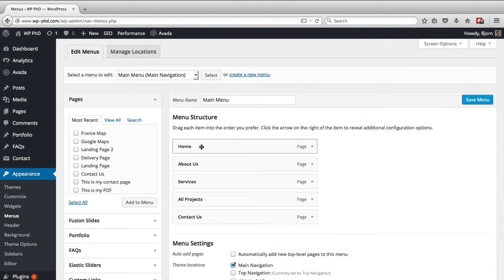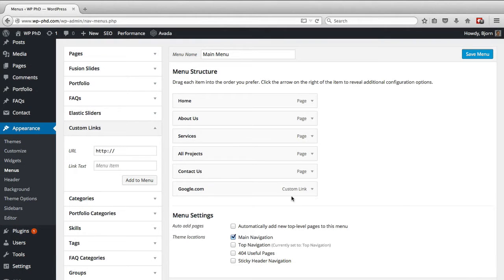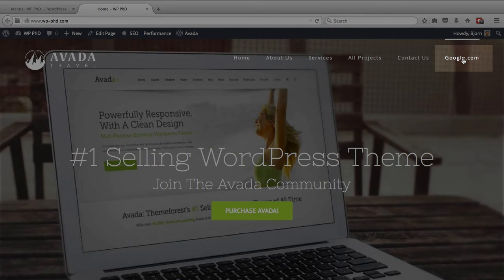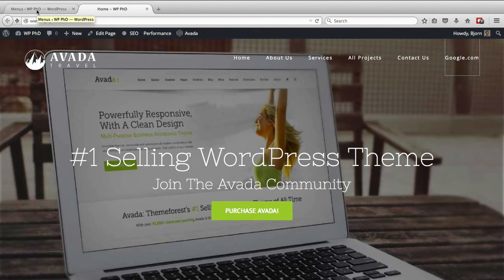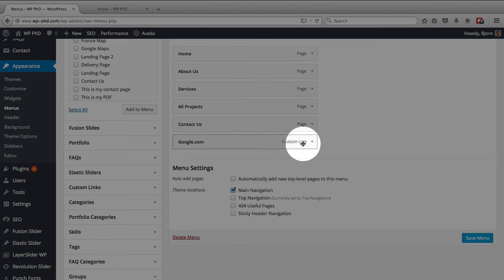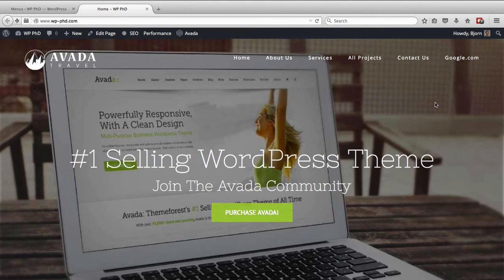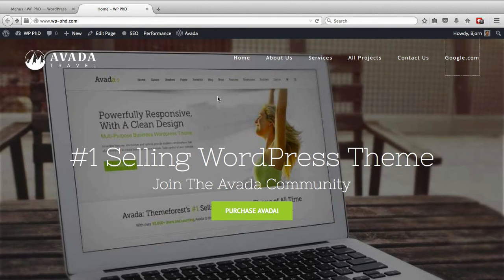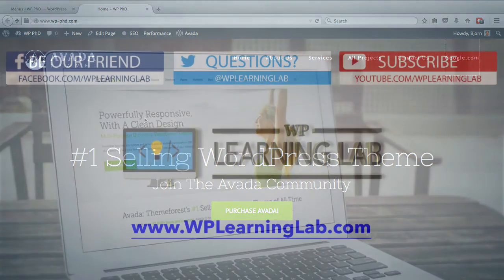Open Link New Tab Or Window on Your WordPress Navigation Menu | WP Learning Lab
In this tutorial you will learn how to make your navigation menu links open in a new window.

This is easy enough for a link in the blog post. You can either use the link creator in the WordPress editor and check the box that says "Open link in new window".  Or you can simply add the HTML parameter (target="_blank") inside the link HTML. Depending on the browser this may open links in new tab.

In the WordPress navigation options it works differently and it's sometimes hidden.

So, let's get to how to open links in new window WordPress. First, log into your WordPress admin then click on Appearance and then Menus.

Next, click on the Screen Options tab at the top right of the page. Inside the screen options makes sure that the Link Target option is checked.

Then click the down arrow beside the link in the WordPress menu that you want to open in a new tab and you will see a new option: Open link in new window/tab.  Check the beside that option and then click on Save.

Go to your site and test the link. It should open in a new tab or window now.

This strategy is often used for WordPress open external links in new window. This is also works in a WordPress drop down menu.